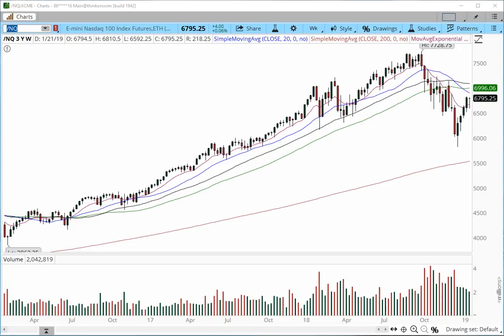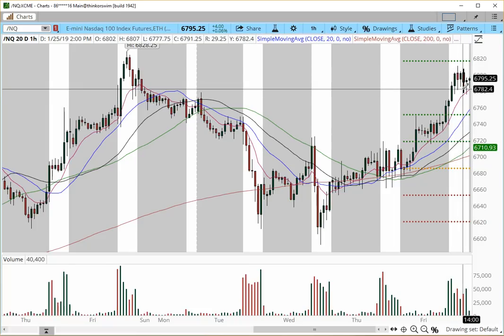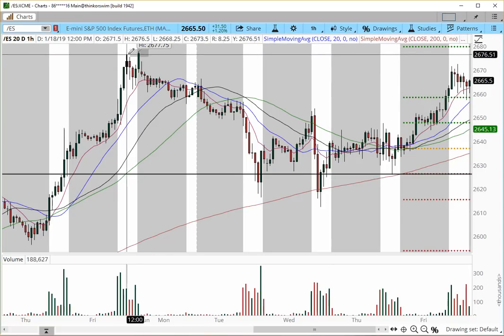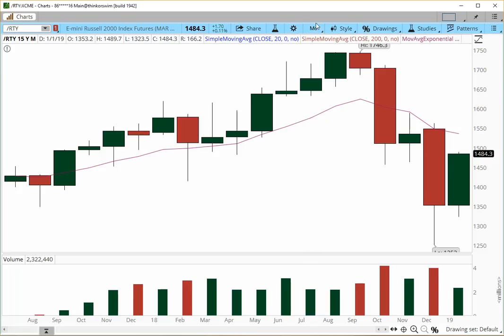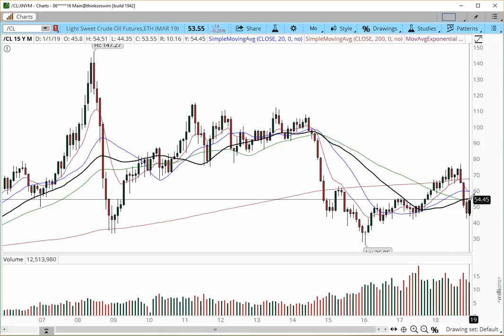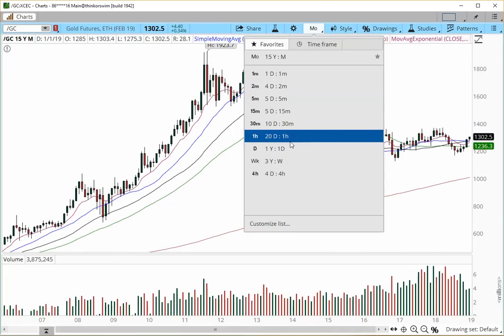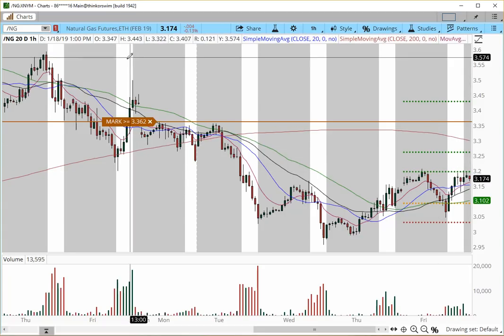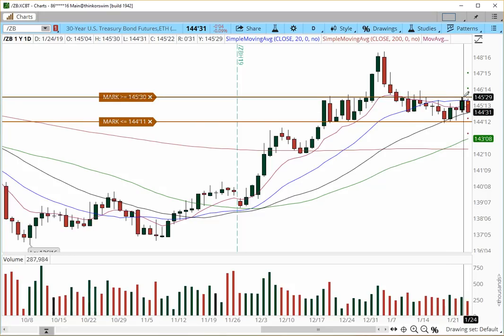Futures Market Outlook for the week of January 27, 2019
Power Income Futures Day Trading Course

Like me CFTC Rule 4.1